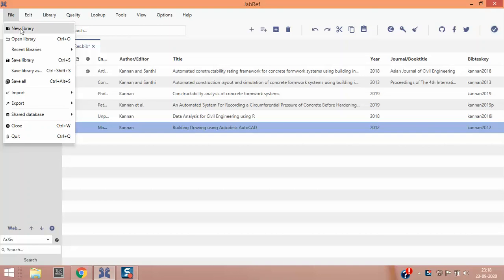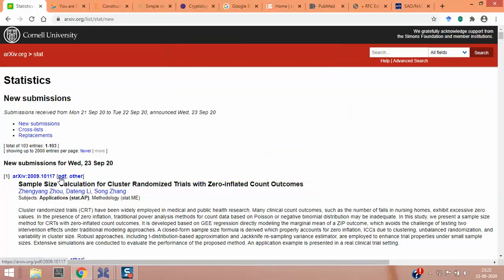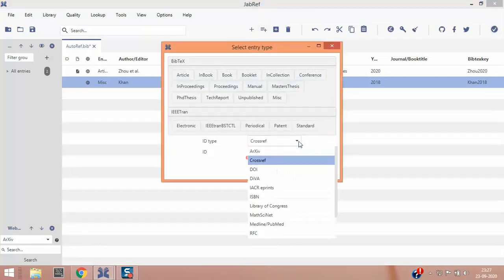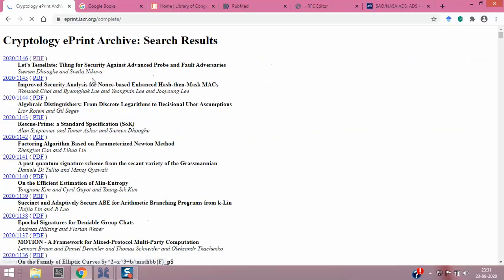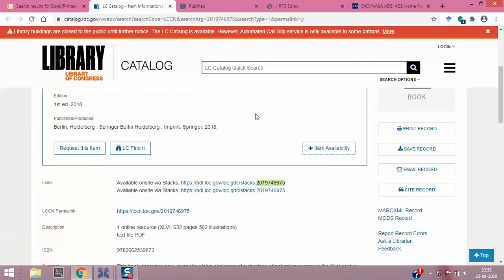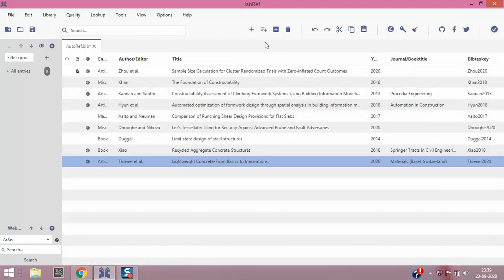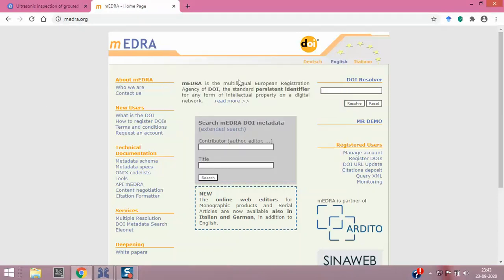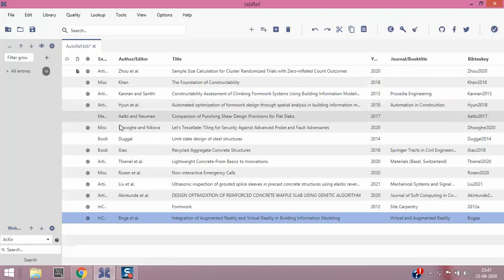How to automatically generate references from online database using JabRef?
This is a comprehensive video on how to generate automatically references or bibliography details automatically for different scientific and academic documents from the internet or online bibliography databases (or) repositories using JabRef.